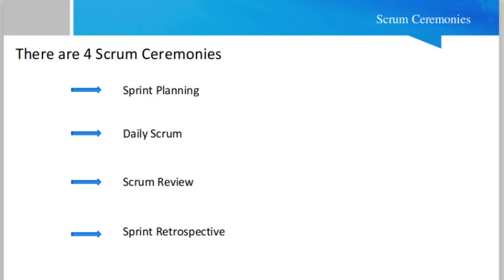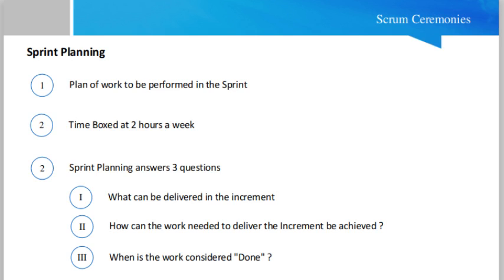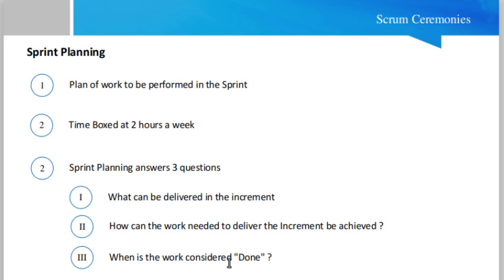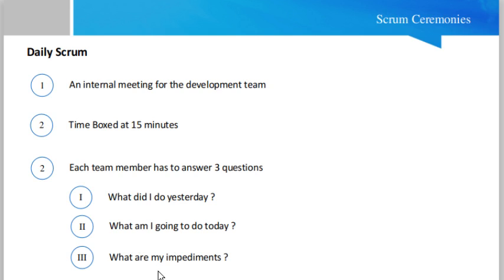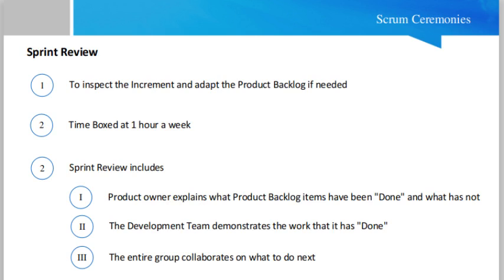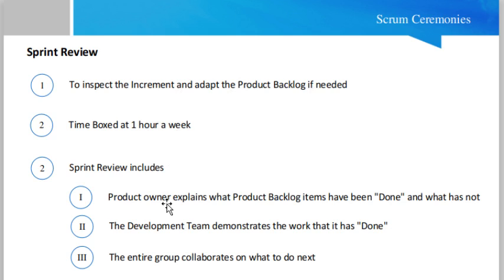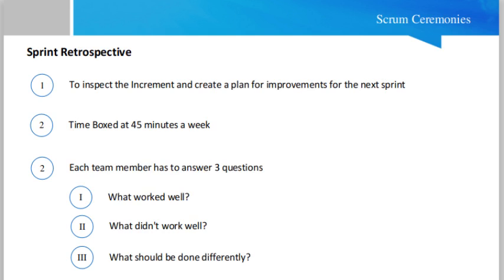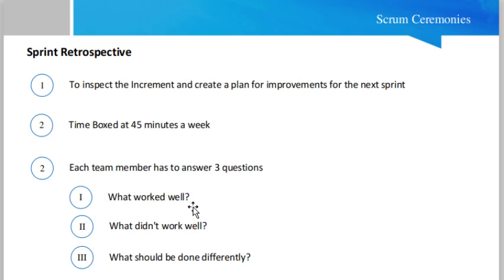Scrum Ceremonies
This video describes the scrum ceremonies